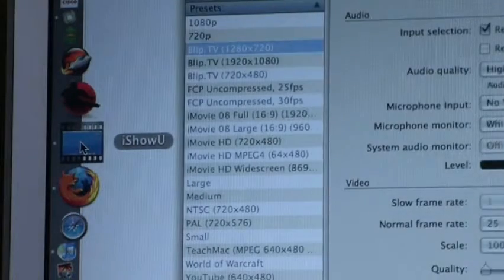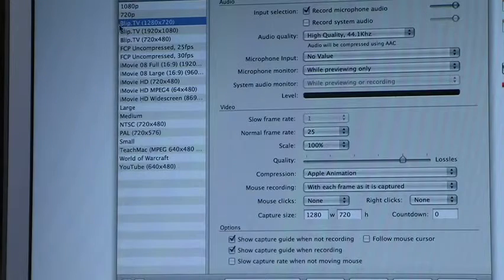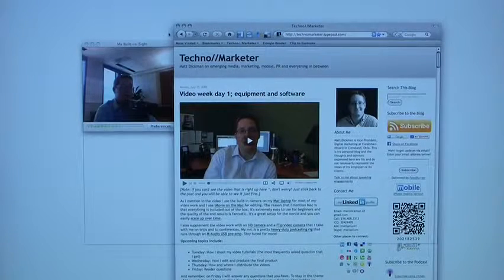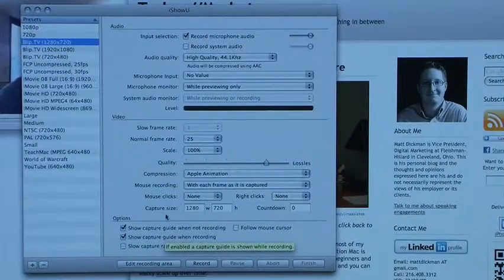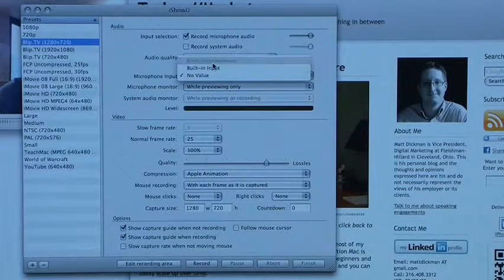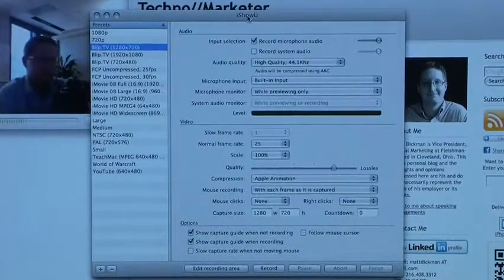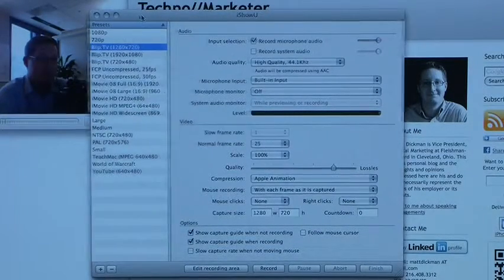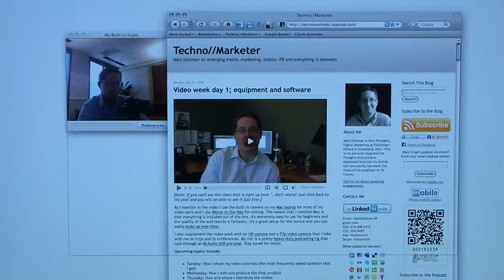Video week day 2; video tutorials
A look at how I record my "picture-in-picture" video tutorials as well as examples of how you could use this to help you in your business.